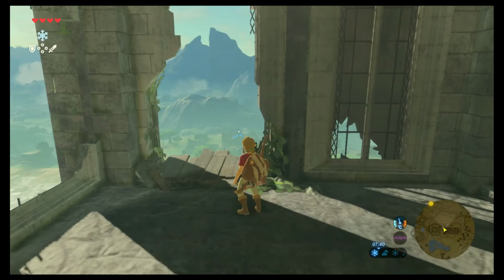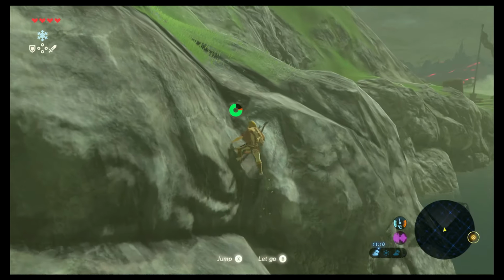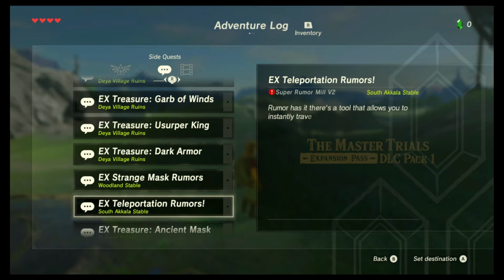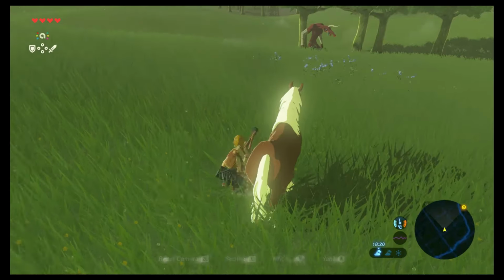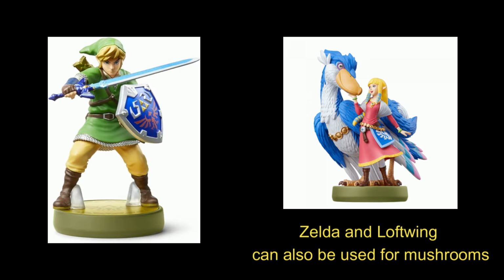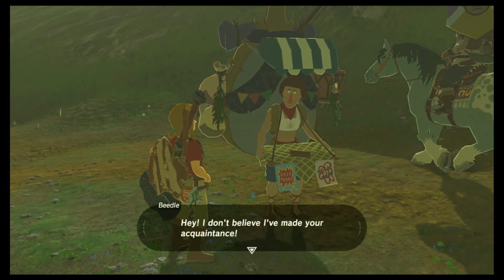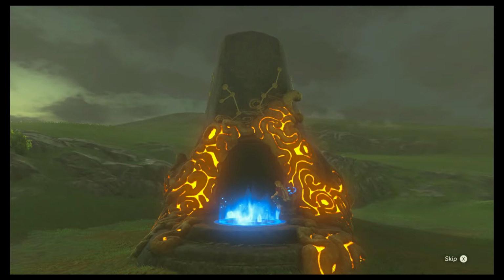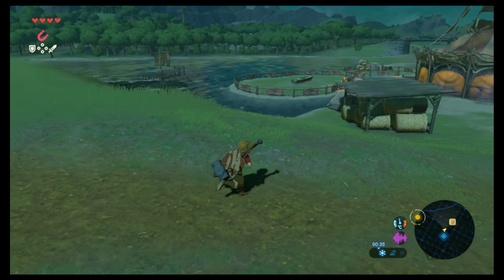The Legend of Zelda BOTW: Part 5 - Rune Support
We unlocked a new rune with the power of Amiibos